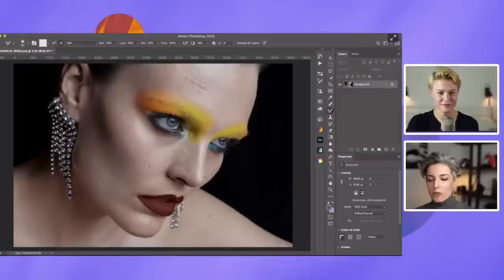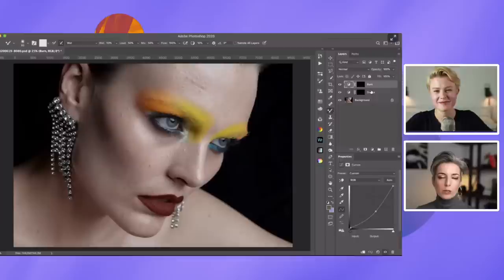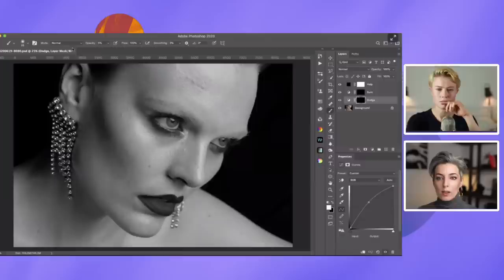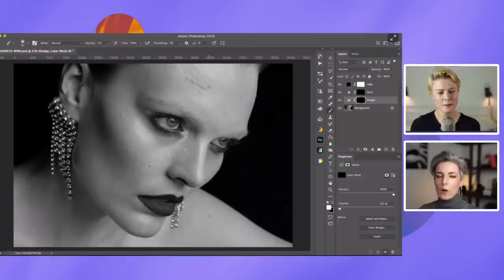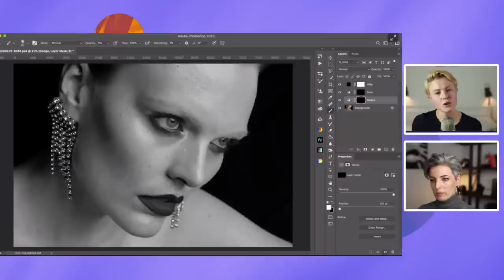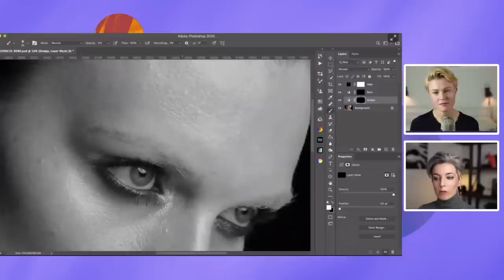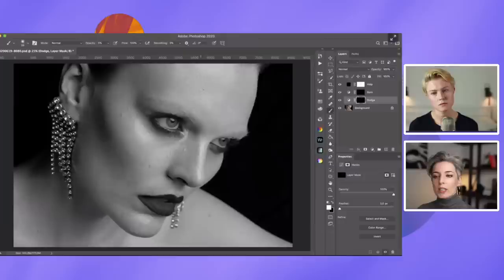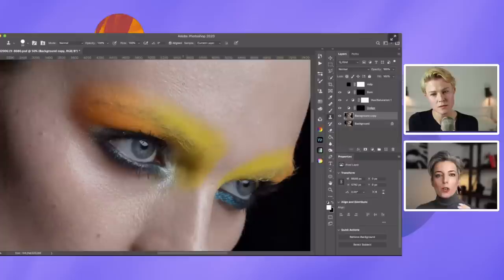Your Head in the Cloud - Dodge & Burn with Zoe Noble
This format aims to inspire, teach and show the diversity of the creative world by introducing emerging artists, trying new apps and having professionals.

Zoe will do a quick session about Dodge & Burn

Zoë Noble is a beauty photographer, retoucher and educator based in Berlin, Germany. Ten years ago, she left a promising career as a graphic designer, to follow her dream of becoming a photographer. Entirely self-taught, she’s built a successful studio, shooting worldwide for clients such as L’Oréal Paris, Ogilvy and Etsy, and prestigious magazines like Vogue, ELLE and Harper’s BAZAAR. Focused on female empowerment, Zoë specialises in beautiful lighting, natural retouching, and teaching these techniques to her fellow creatives. Through her work as an educator for Capture One and her popular YouTube channel, Zoë hopes to inspires others to change their lives like she did.